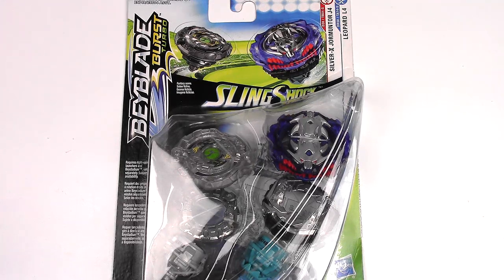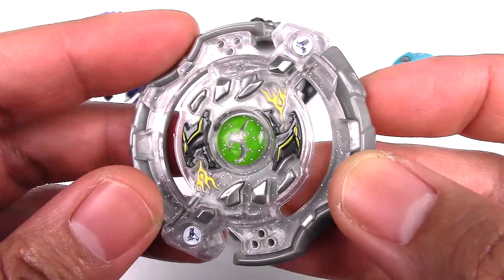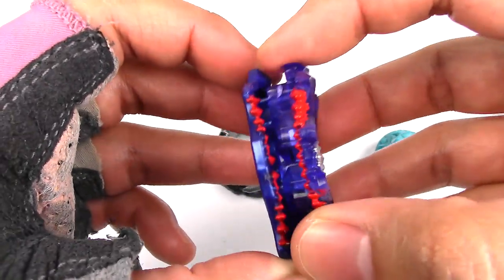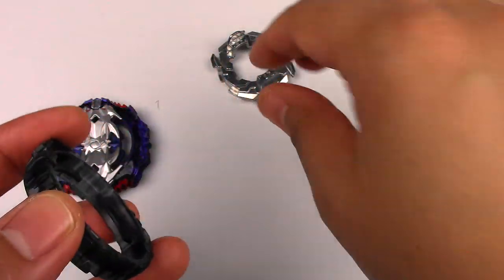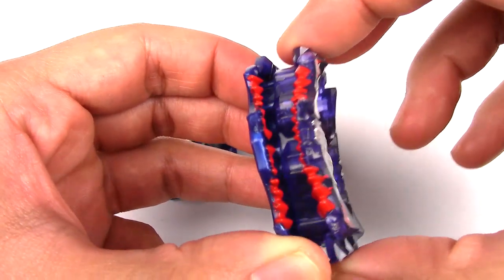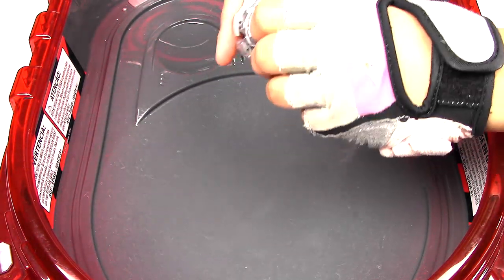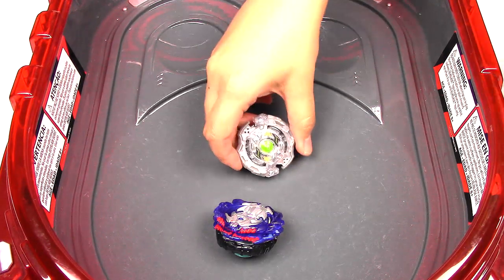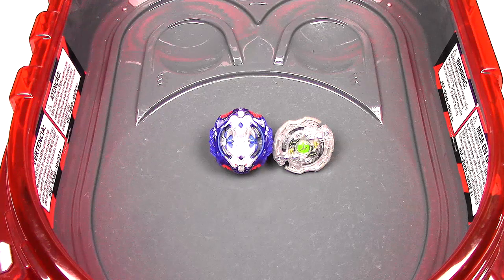LEOPARD L4 + SILVER-X JORMUNTOR SLINGSHOCK DUAL PACK!! Beyblade Burst Turbo | Hasbro